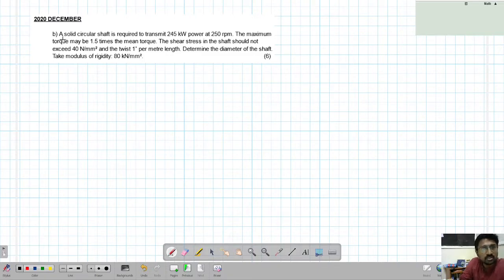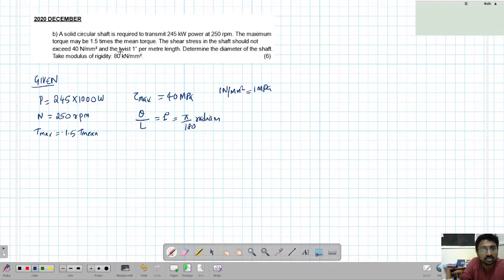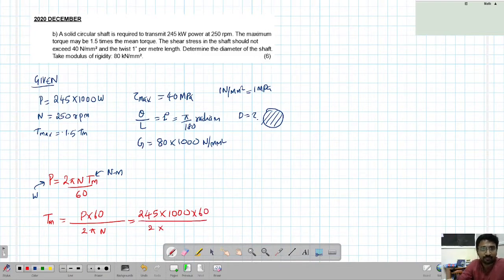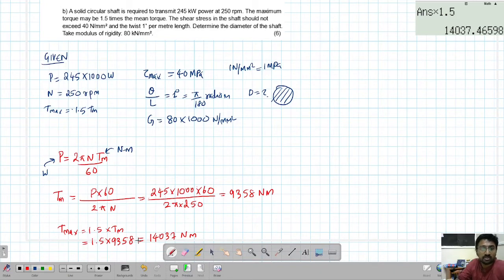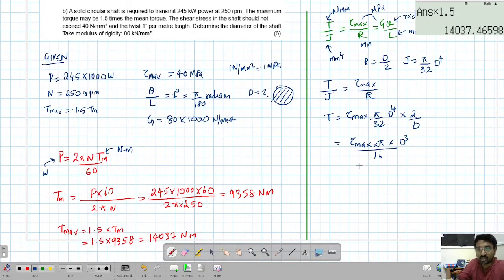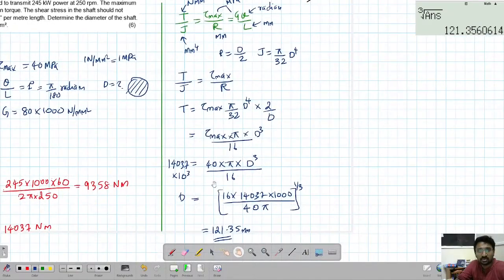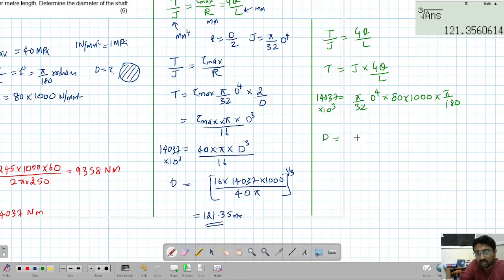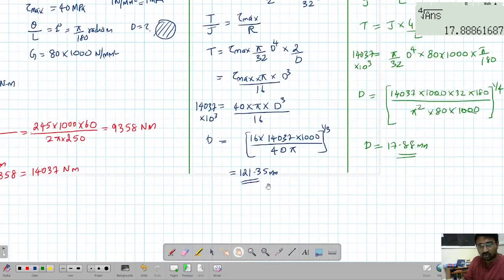Mechanics of Solids KTU Previous Year Solution - Module 5 - TORSION Dec 2020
This was a problem asked by KTU during Dec 2020 examination.
Marks - 6m
You will use the torsion equation .